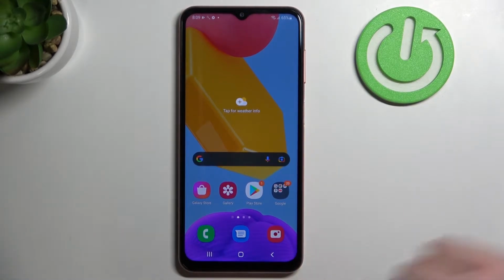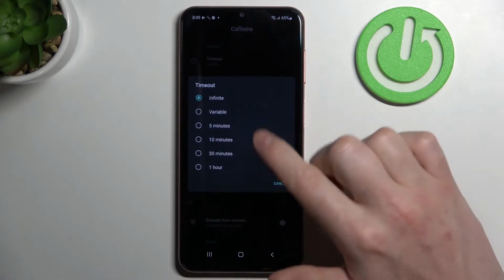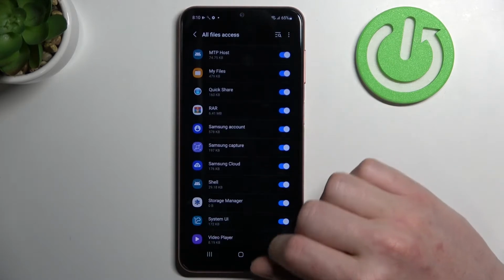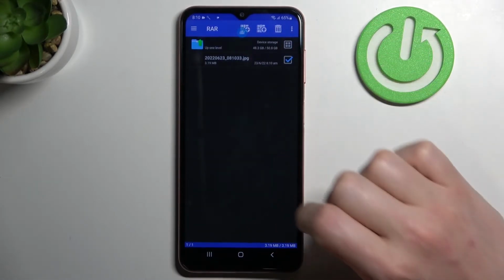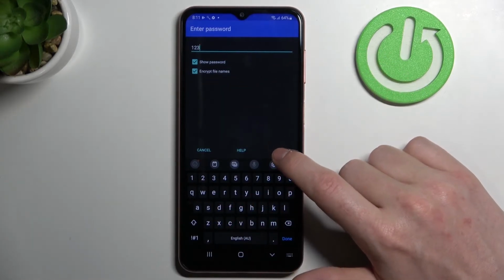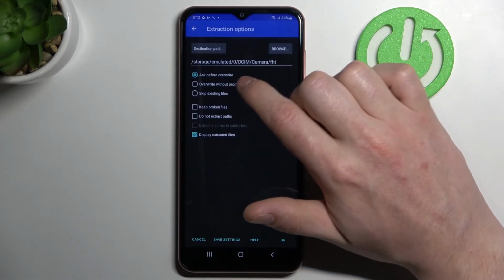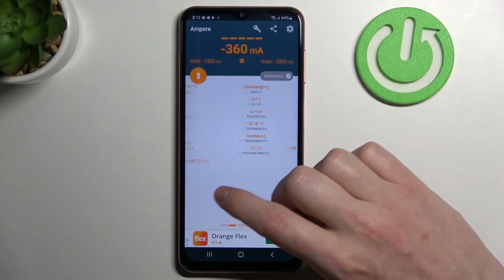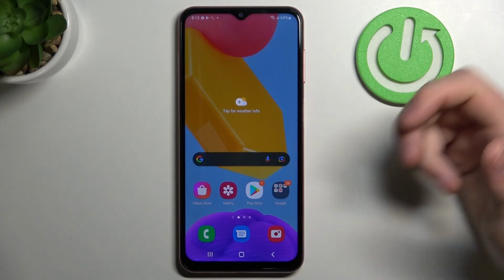Samsung Galaxy M13 - Interesting and Useful Applications to Try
Thanks to this video, you will learn about interesting applications that are worth downloading to your phone Samsung Galaxy M13 and poke around with them for a while to check out all the possibilities. If you already know these apps, then check out the videos for other models, as we try to show different apps in each video. All the apps are free, you can find them in the Google Play Store. Some of them are useful, because they change the functions of the phone that are not normally available, and others are for everyday use, for example.

What are the most interesting apps on Samsung Galaxy M13? What apps to download on Samsung Galaxy M13? Which apps are worth installing on Samsung Galaxy M13? Where to download an app on Samsung Galaxy M13 from? What are the best apps on Samsung Galaxy M13?